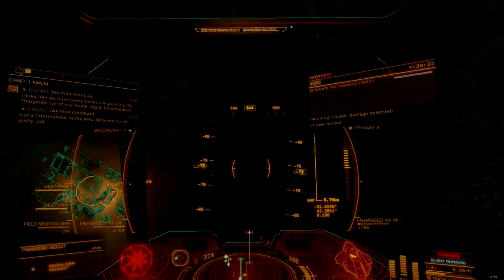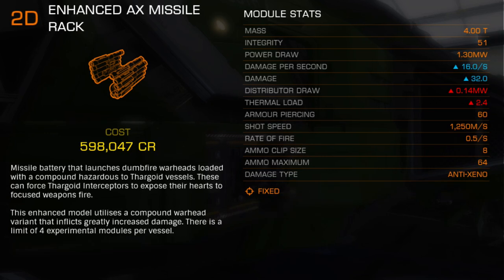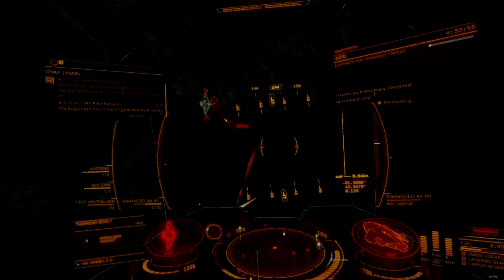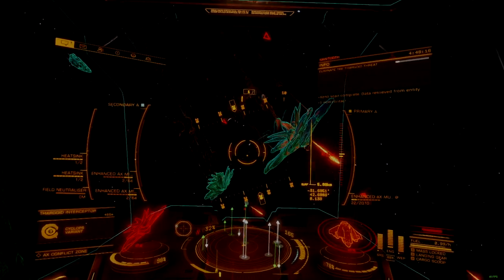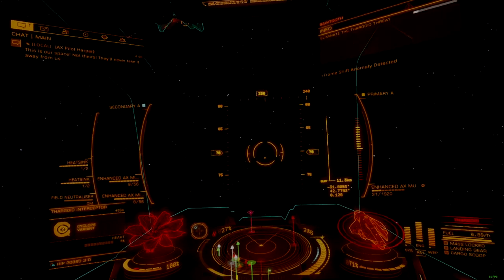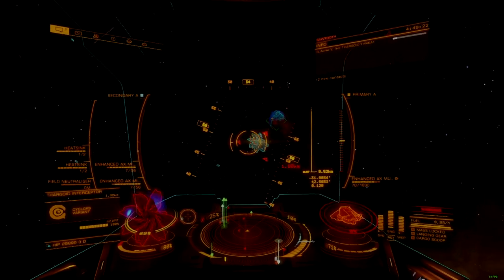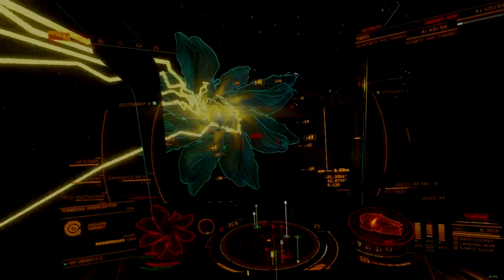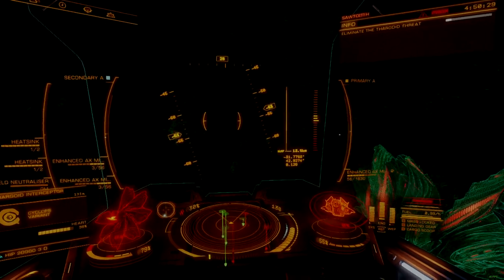Elite Dangerous | Module review | Fixed Mount Enhanced AX Missile Rack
While this weapon excels at exertion damage against interceptors, the fixed mount enhanced missile rack does not push AX missile systems into any new ground. The rack is unwieldy against scouts, but devastating when shots connect.

The enhanced rack is likely to become the meta weapon of choice when hunting Orthus interceptors, as it is immune to the Proteus Pulse and readily accessible without any reputation or tech broker grinds.